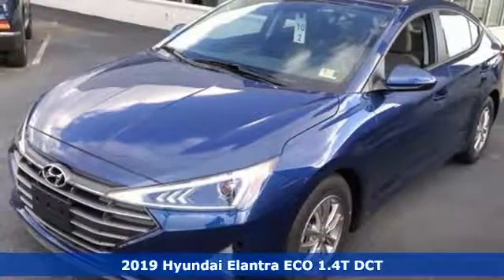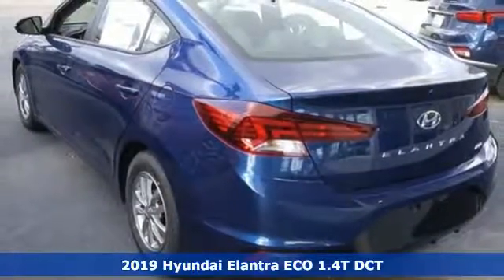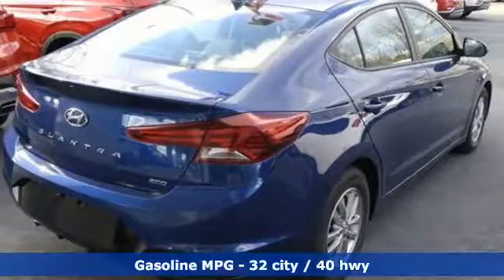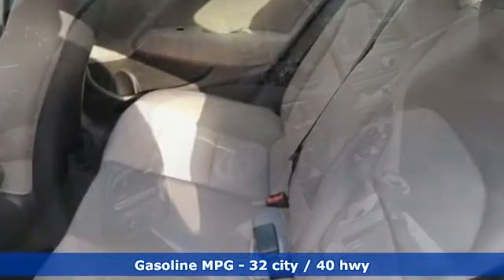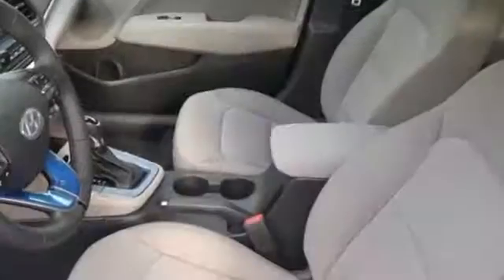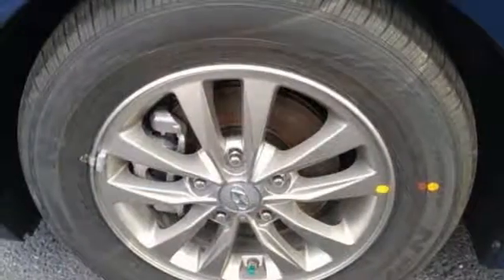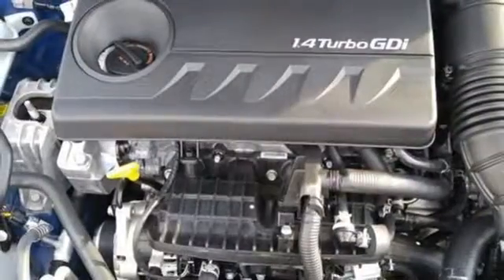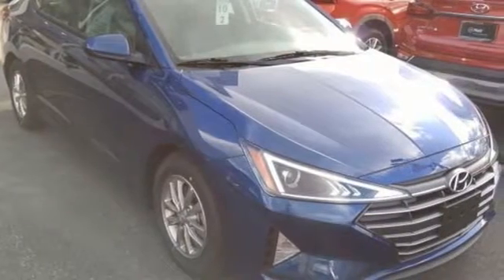New 2019 Hyundai Elantra Newport News VA Norfolk VA, VA #11190093 - SOLD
Year: 2019
Make: Hyundai
Model: Elantra
Trim: Eco
Engine: 1.4L 4-Cylinder Turbocharged
Transmission: 7-Speed Automatic
Interior: gray
Stock #: 11190093
VIN: 5NPD94LA2KH418651

Address:
12872 Jefferson Avenue